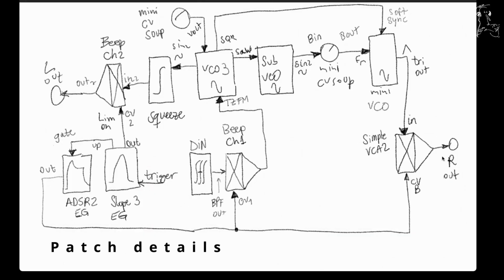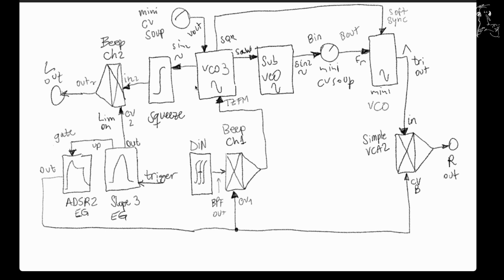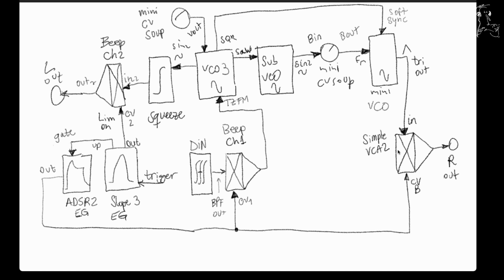Percussive Patch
A basic yet not trivial percussive bass patch using the range of Bartola Valves Eurorack Modules. Patch notes at the end of video with full details.